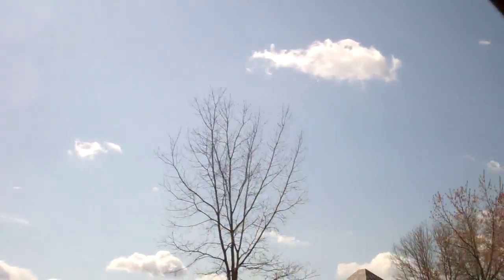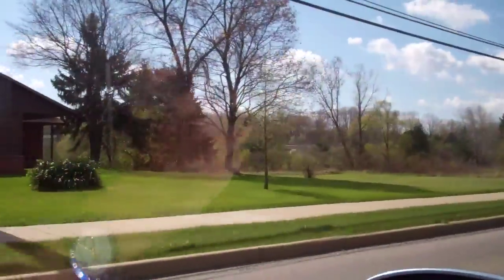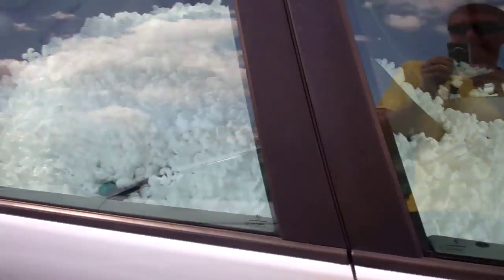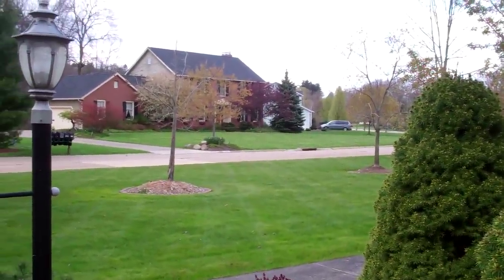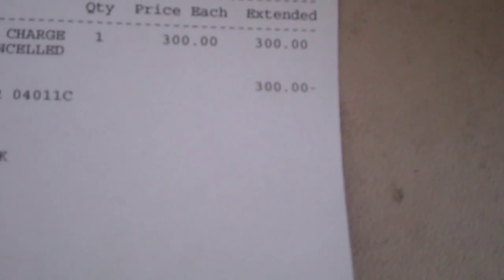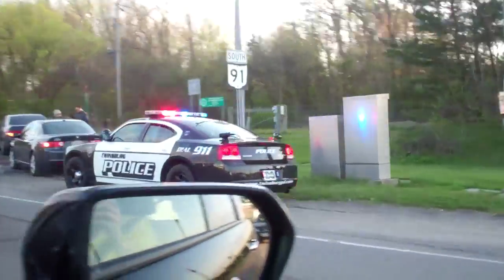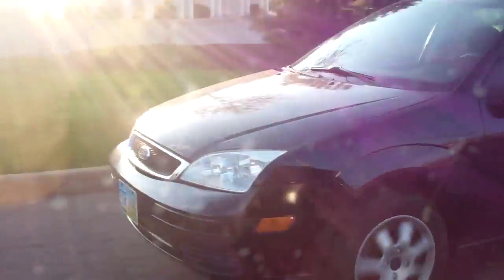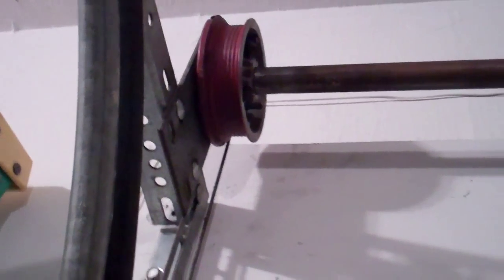ACURA POWER 4/9/12 Day 484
FTW